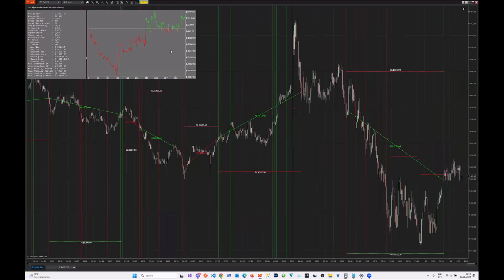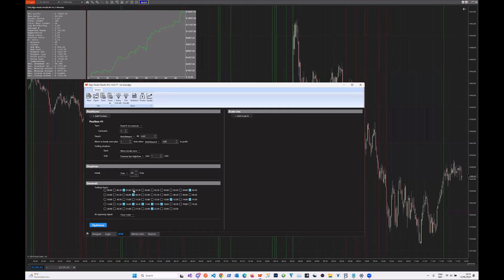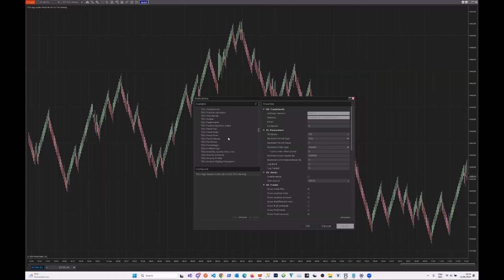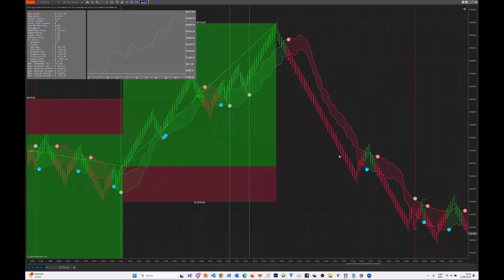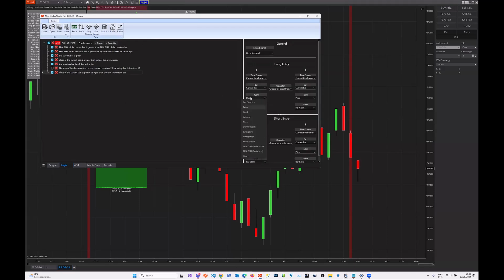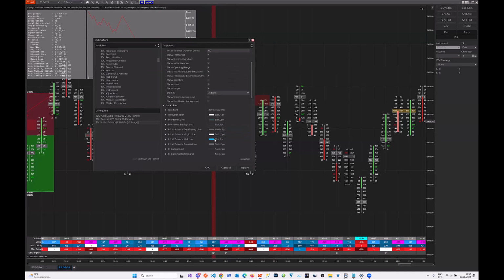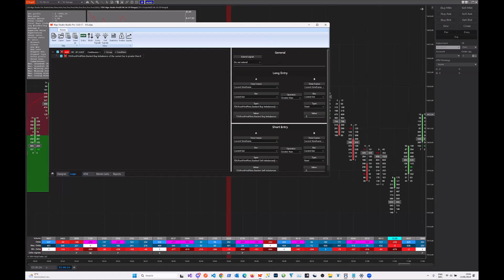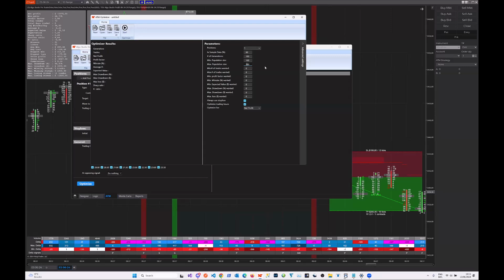Algo Studio Pro Webinar Series Replay: June 13th, 2024. See the incredible new features